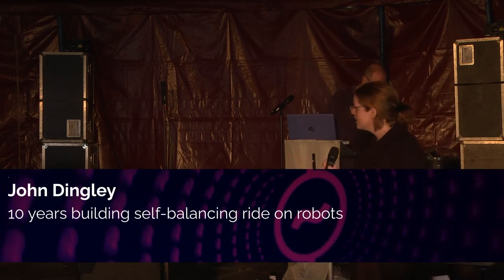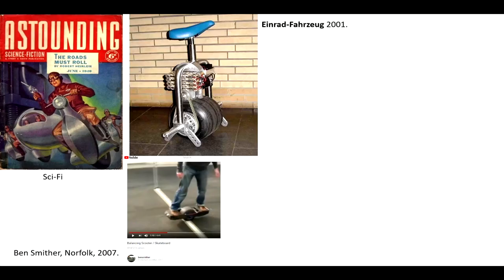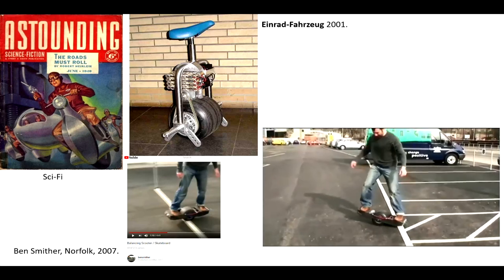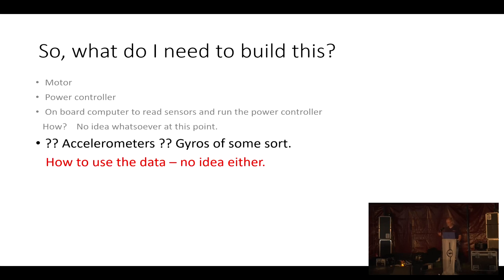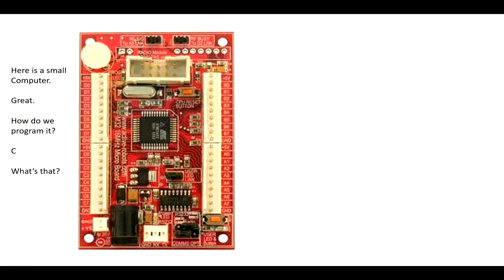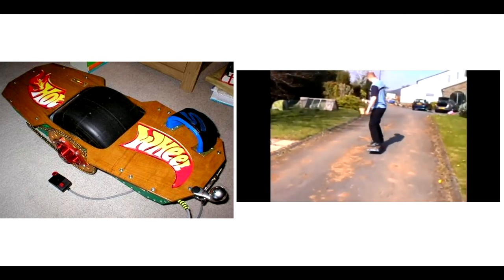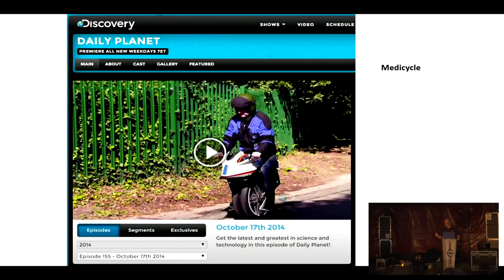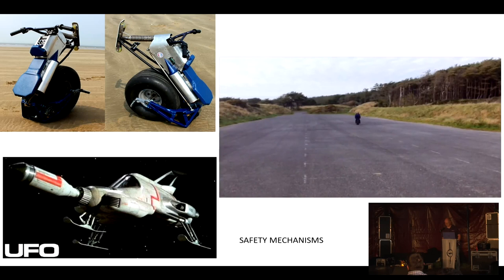John Dingley: 10 years building self-balancing ride on robots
The first self-balancing skateboard was made by Ben Smithers in Norfolk around 2007. This inspired me to build my own in 2008 and along the way I discovered how to program in C, Arduino's, IMU fusion algorithms, not realising this would be as hard as it turned out to be. A gyro was £160 back then, a 3 axis IMU is now about £5, how things have changed.

Since then I have built one and two wheeled boards, 2 wheeled wheelchair prototype and many others, documented on YT and Instructables, long before such gadgets came out from China, culminating in a 3000W hubmotor 1 wheeled motorcycle which I plan to bring to the camp and demonstrate. I test these on Pembrey and the famous Pendine Sands beaches in Wales, with video clips I can present.

Imposter credentials: I am a hospital doctor not an engineer. Electronic hobbyist. Until I started this sequence of machines I had only coded in BASIC aged 14 on my Sinclair ZX81 (built from a kit obviously).

John Dingley